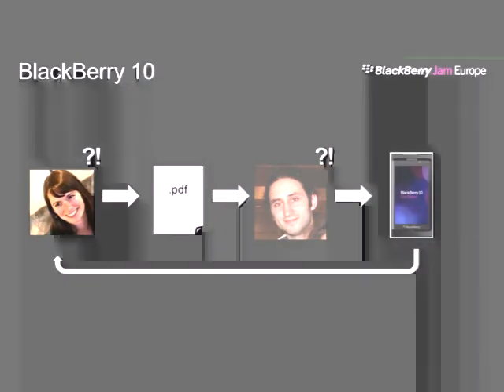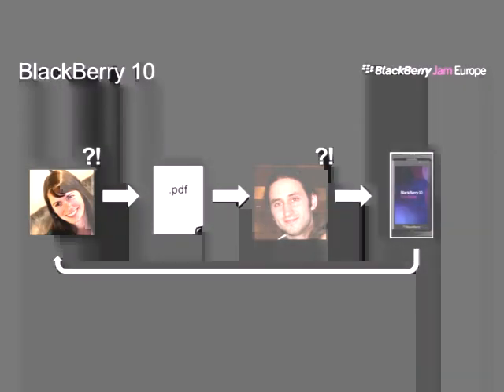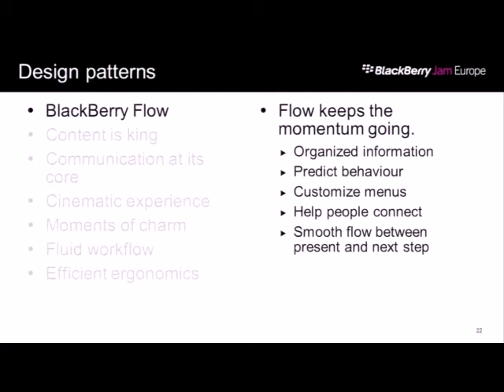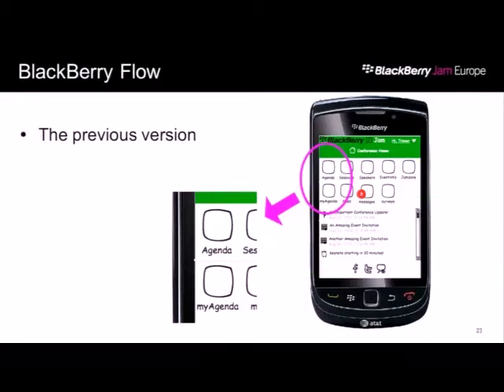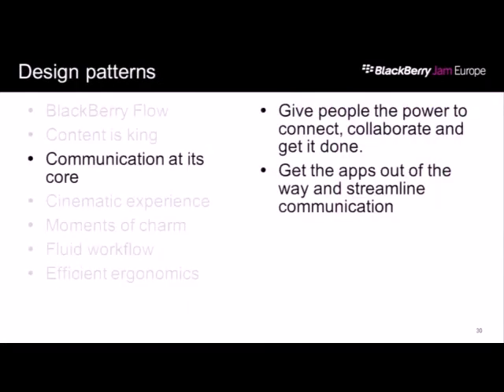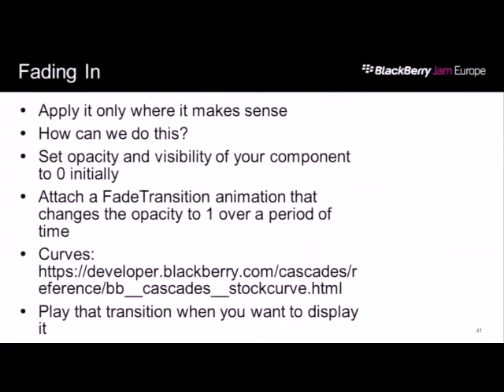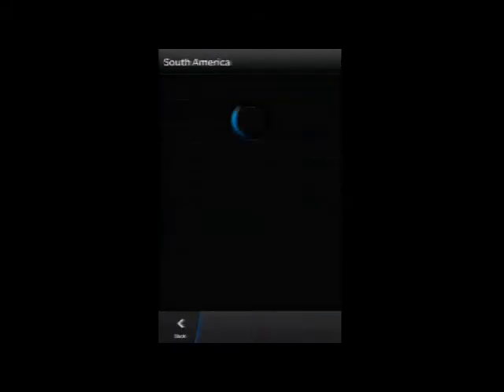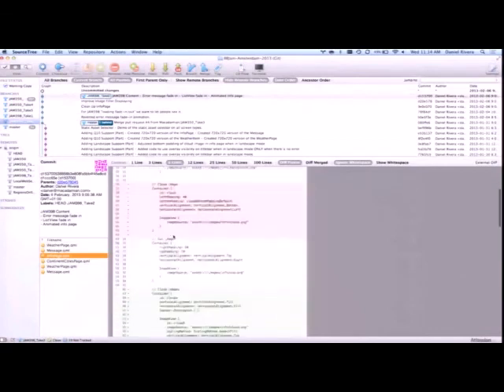BlackBerry Jam Europe 2013 - JAM398 -- Shortening the gap between concept and reality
The BlackBerry® 10 UI Guidelines describe concepts such as flow, fluidity, and content as king. But, whether you are designing a new application, or trying to re-design an existing application, how do you actually put these abstract principles into practice? The emergence of new technologies and tools including declarative UI, asynchronous rendering, data abstraction, high resolution graphics can be used to enable collaboration, rapid iteration and communication. Join two developers and a designer as they step through the process of translating concepts and ideas into an application that embraces these new BlackBerry 10 design principles and patterns, including flow-related features such as peek gestures. New technologies and tools can be used to foster collaboration between groups, enable rapid iteration and communication of ideas and make it possible for ideas to thrive. Hide Detail
Room: E102

Speaker(s):
Gary Klassen, Principal Architect with BlackBerry